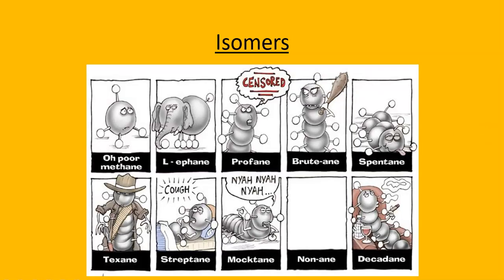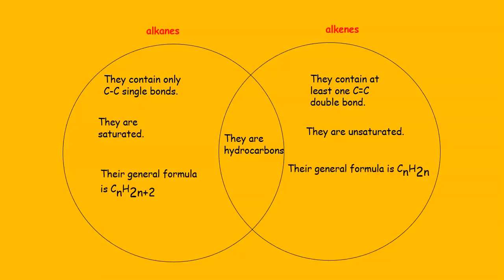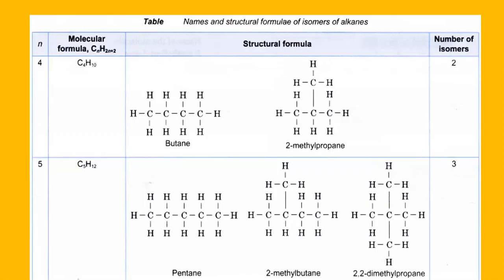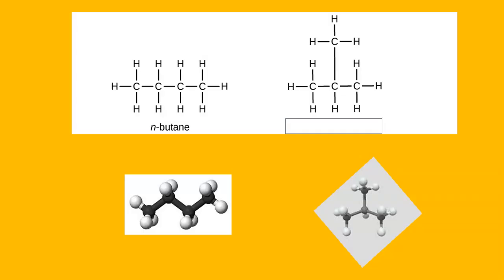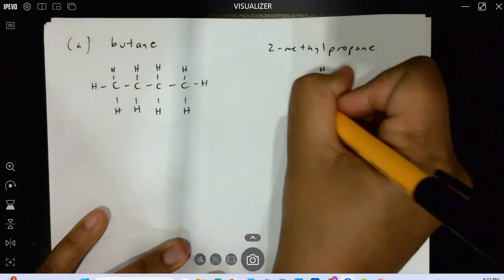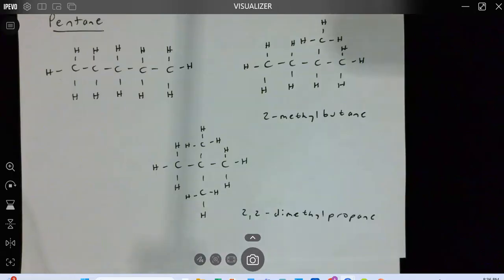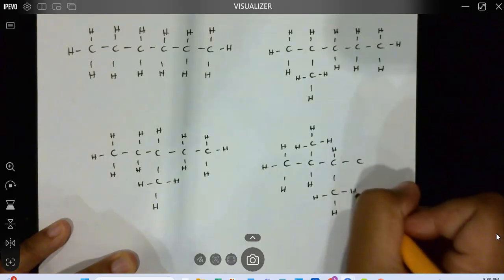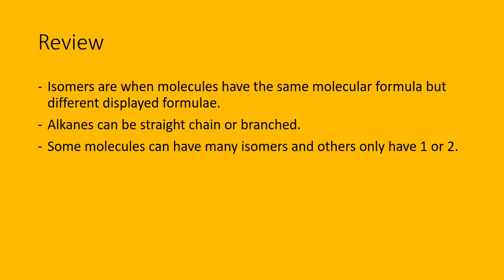Isomers of Alkanes GCSE